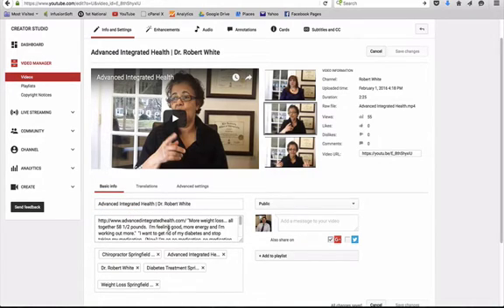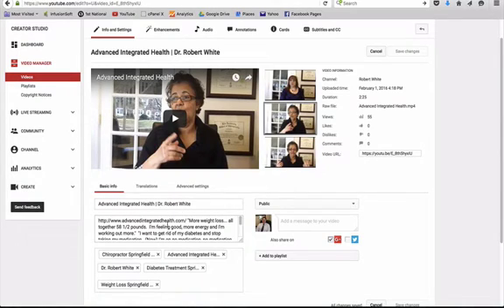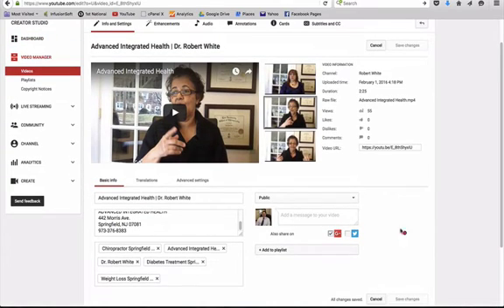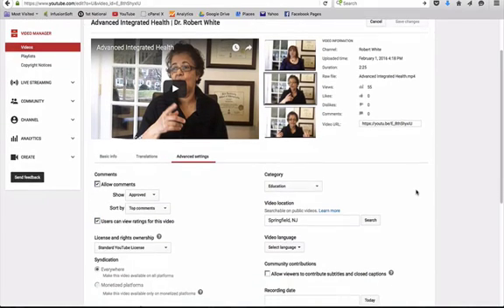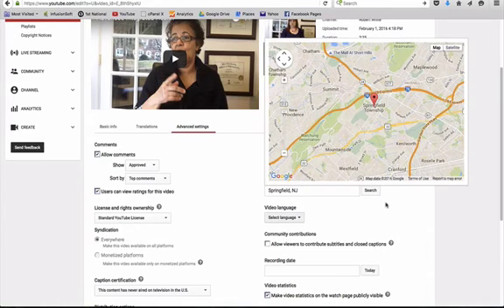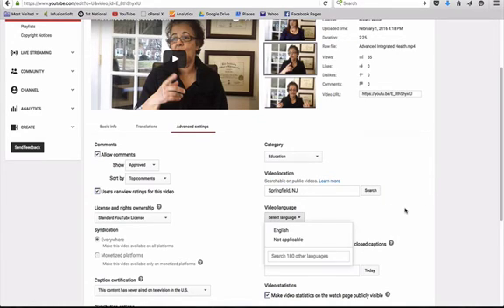YouTube Video Optimization | Dr. Jeff Uhrmacher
In this YouTube Video Optimization tutorial you will see a live demonstration of how to optimize your YouTube videos to get better organic rankings, views and SEO for your practice.